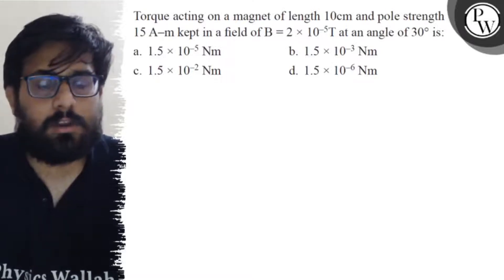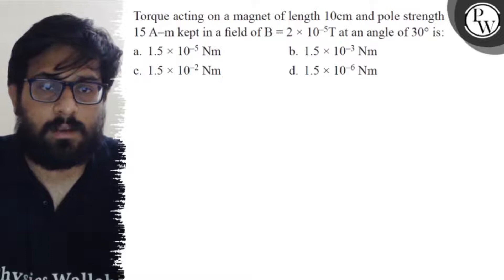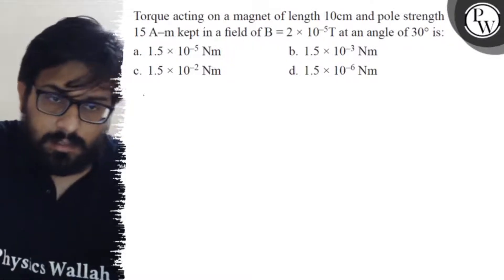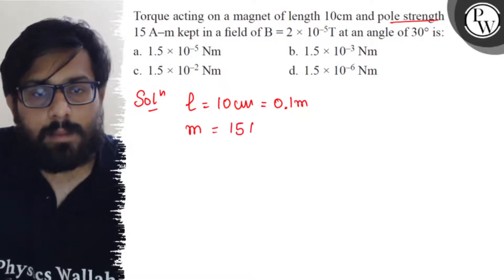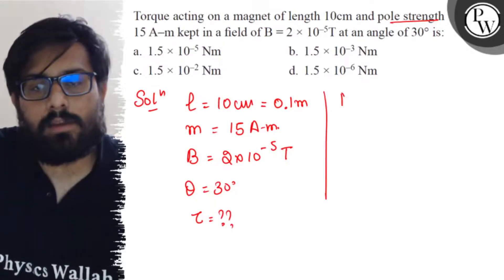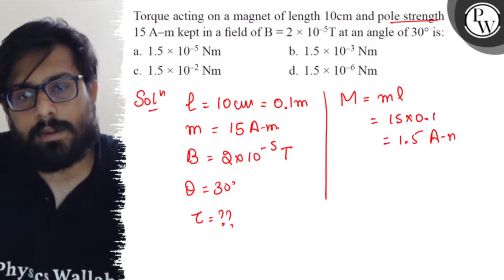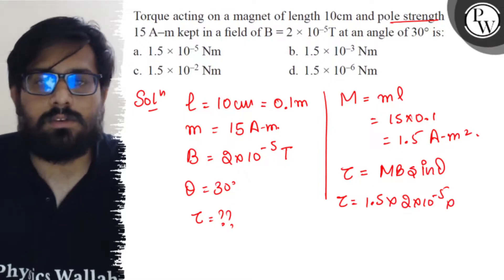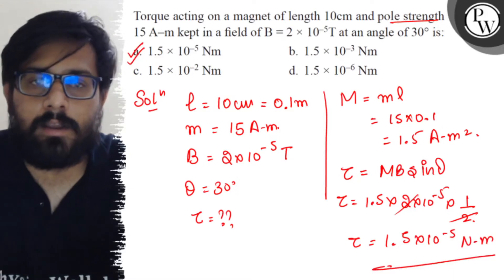Torque acting on a magnet of length 10 cm and pole strength 15 A-m kept in a field of B=2 × 10^...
Torque acting on a magnet of length 10  cm and pole strength 15  A-m kept in a field of B=2 × 10^-5 T at an angle of 30^∘ is:
a. 1.5 × 10^-5Nm
b. 1.5 × 10^-3Nm
c. 1.5 × 10^-2Nm
d. 1.5 × 10^-6Nm